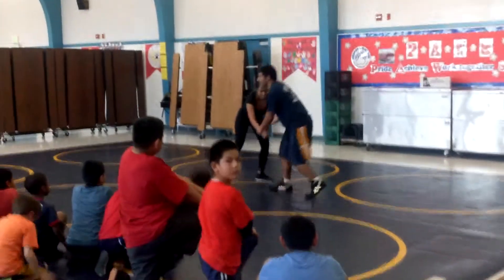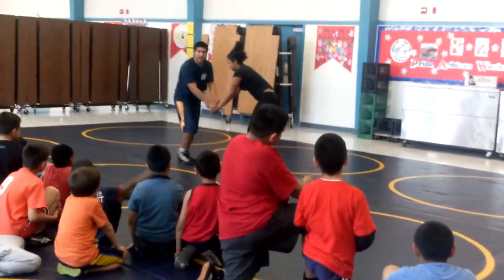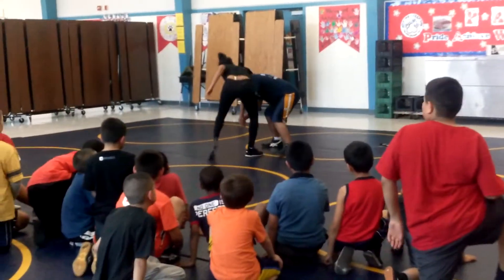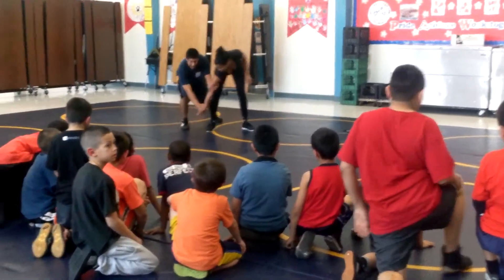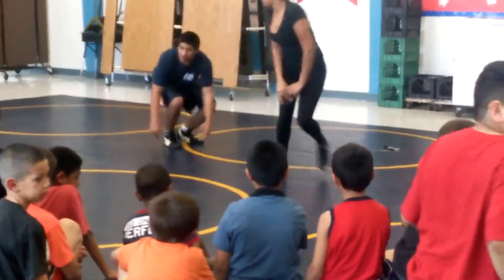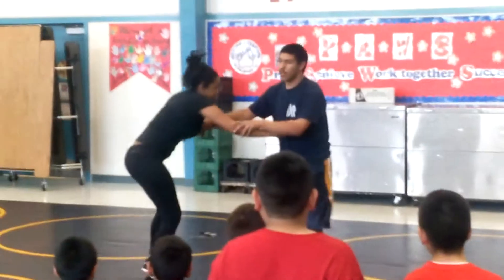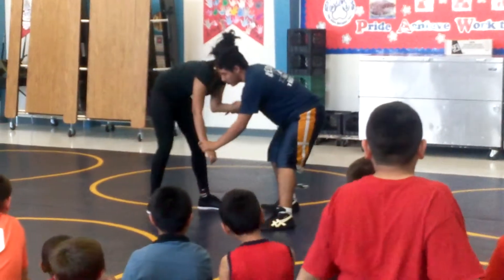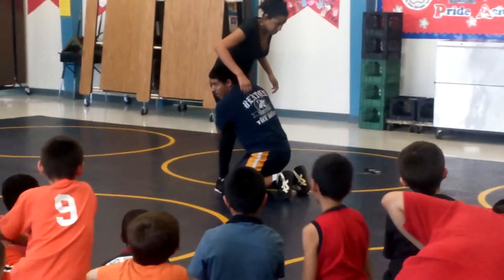Wrestling practice day 3